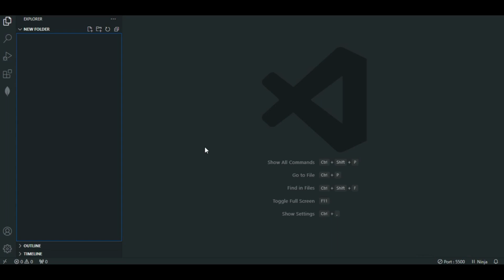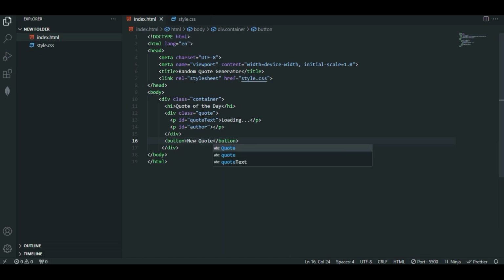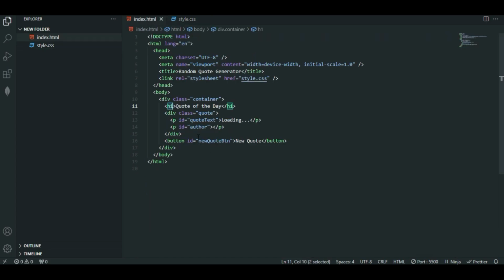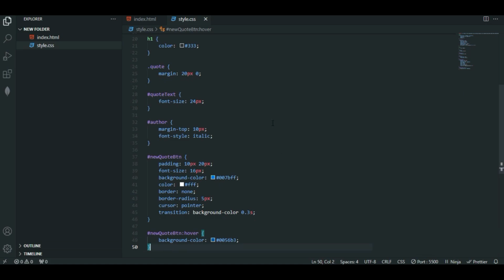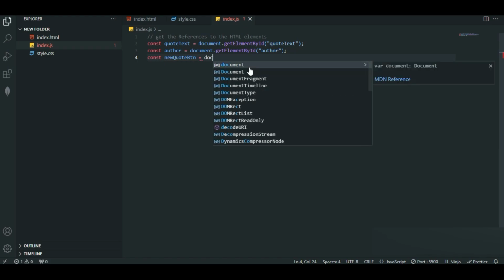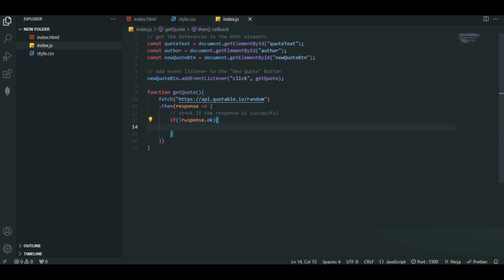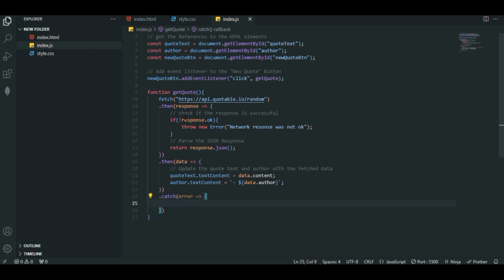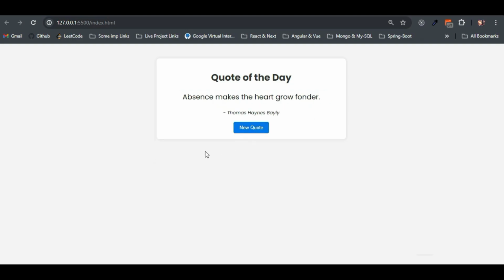18. Random Quote Generator Using HTML, CSS, JAVASCRIPT & QUOTABLE IO API.